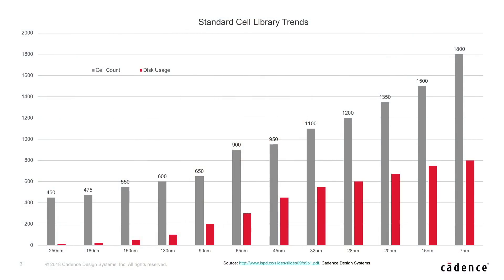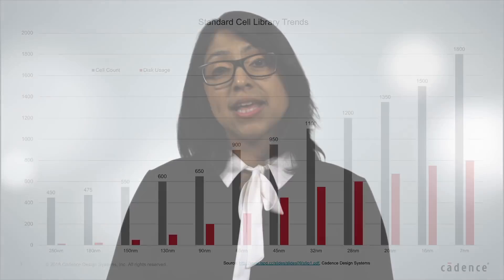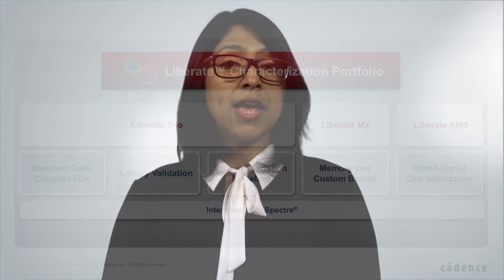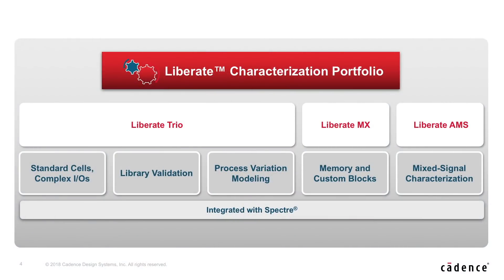Library Characterization in the Cloud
Library characterization is an extremely compute-resource intensive task. Designers need to characterize an enormous number of corners and deal with libraries of different types, tracks, and channel lengths as well as different data types. Using traditional sources may not meet peak compute demands. The cloud-ready, Liberate™ characterization portfolio works in both the customer-managed and Cadence-managed environments and leverages the power of the cloud with massive parallelization and distribution algorithms. Liberate on the Cloud has been tested, validated, and optimized to run with the leading infrastructure as a service providers.